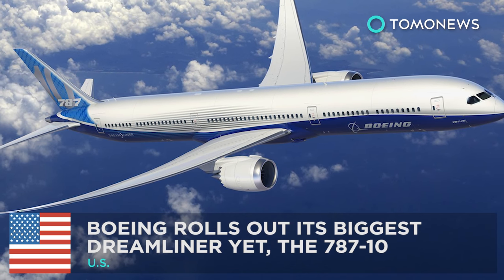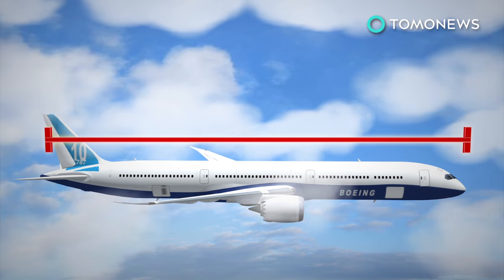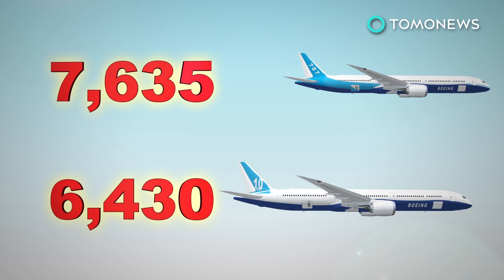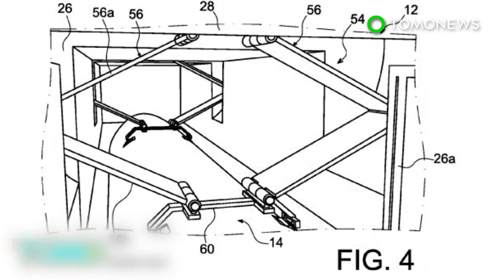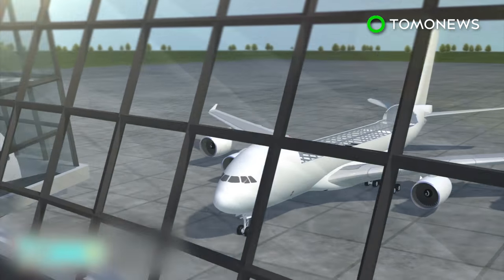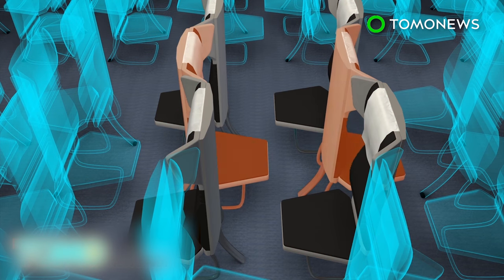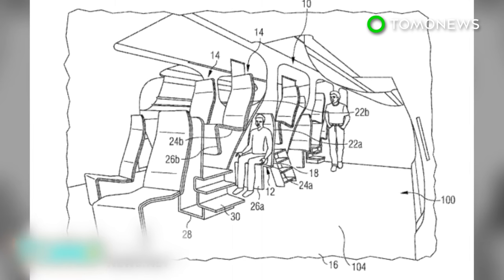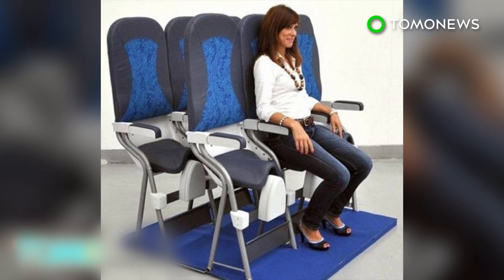Dreamliner 787-10 rollout: longer Boeing aircraft makes debut in South Carolina - TomoNews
CHARLESTON, SOUTH CAROLINA — Boeing has rolled out its newest commercial aircraft, the 787-10, which is the third version of its 787 Dreamliner.

The rollout took place last week in Charleston, South Carolina, where the 787-10 will be manufactured. Like other Dreamliners, the 787-10 is made with composite materials and sharper wings that help increase fuel efficiency and offer a smoother ride.

The 787-10 version of the Dreamliner is 18 feet longer than its predecessor, the 787-9. This allows the 787-10 to carry 40 more passengers and 15 percent more cargo. The tradeoff, however, is shorter range. The 787-10 has a range of 6,430 miles compared with the 7,635 miles for the 787-9.

Still, Boeing promises 10~25% fuel savings compared with planes the 787-10 is designed to compete with or replace along those routes.